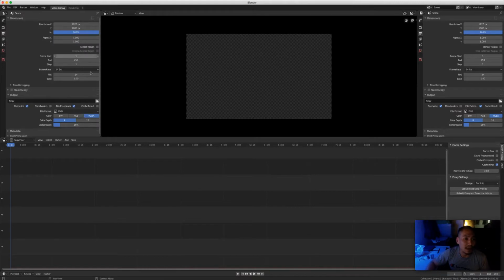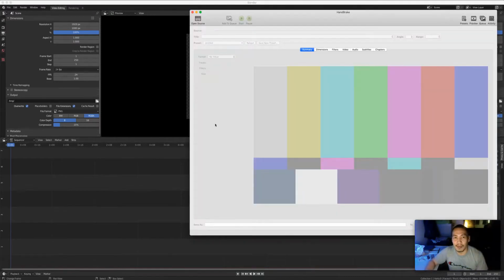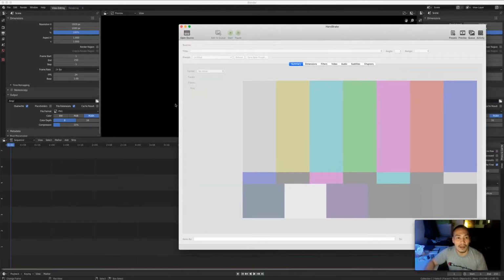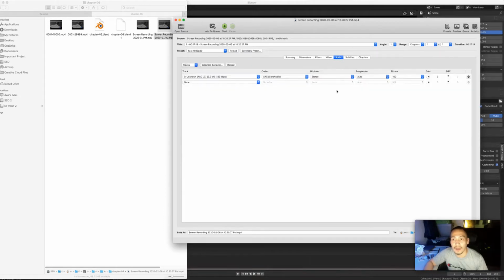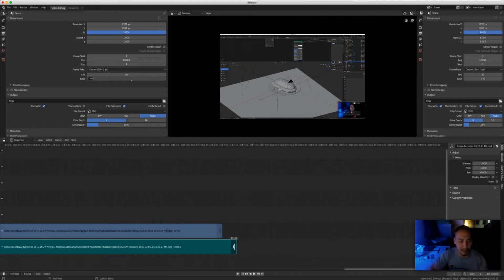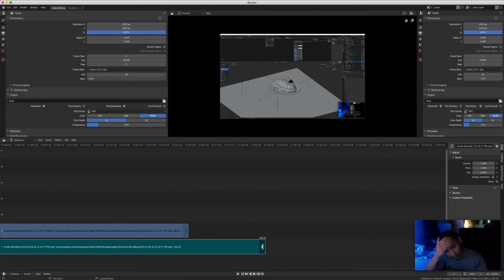Fix the video/audio out of sync issue in Blender 2.80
I been searching on Google and Youtube tutorials but cannot find a solid way to fix it, accidentally I found out to adjust the "BASE" value below the FPS will solve the problem, but I think this is a painful method when you have multiple clips to edit. Hope someone can advise a better and easier way to do it.